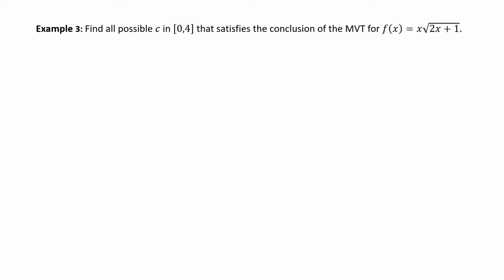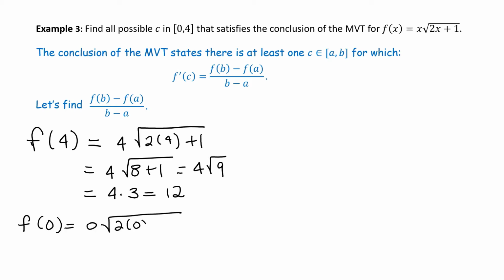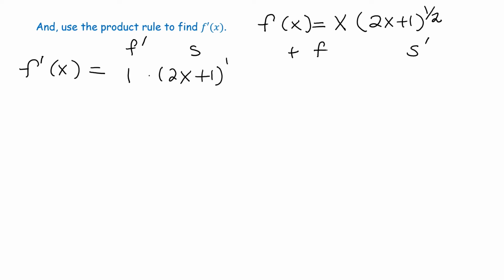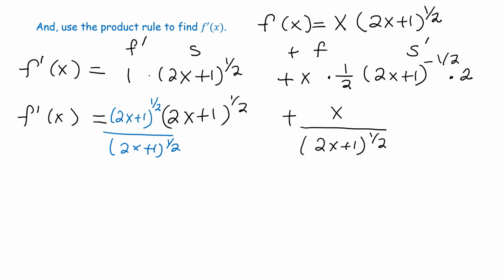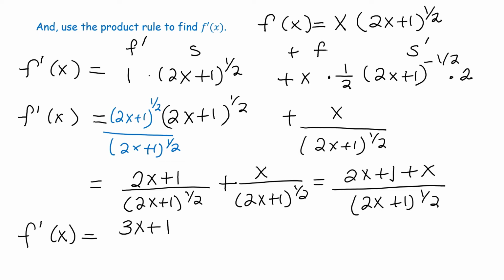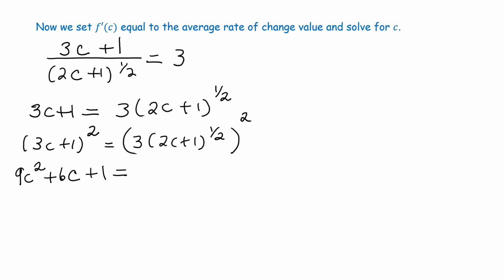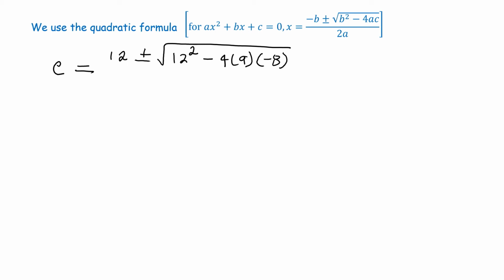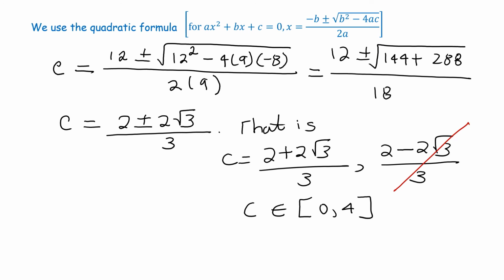1710 Content 3 2 The Mean Value Theorem Example 3